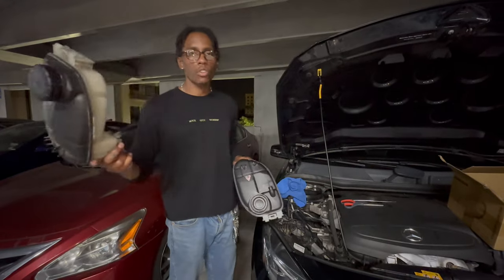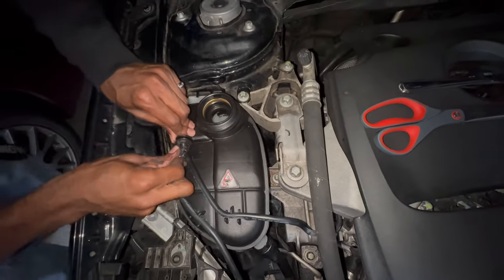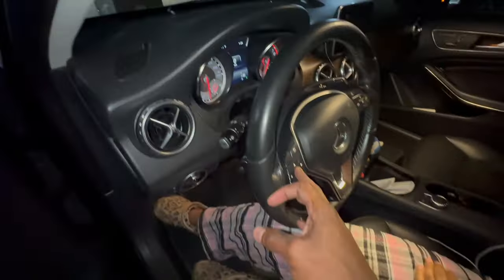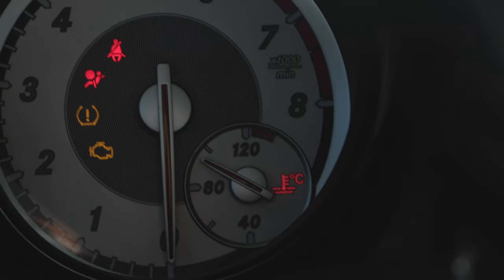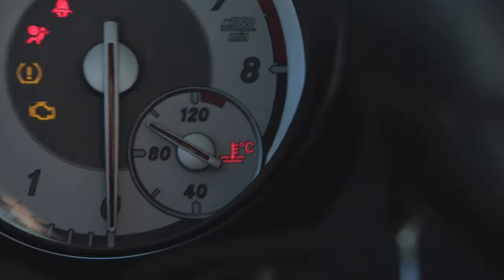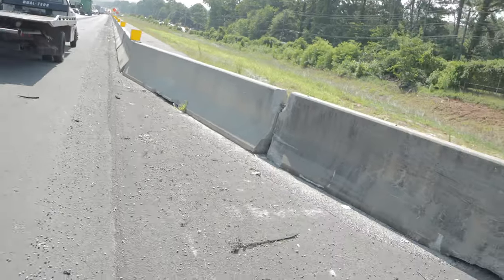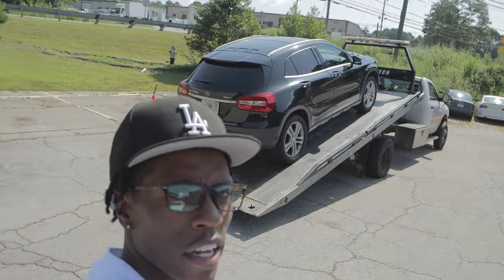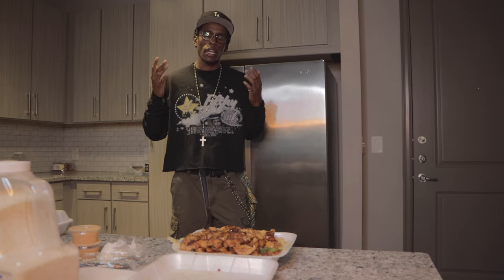MERCEDES BROKE DOWN ON HIGHWAY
📸 WBSITE